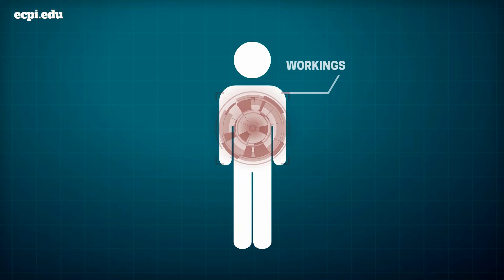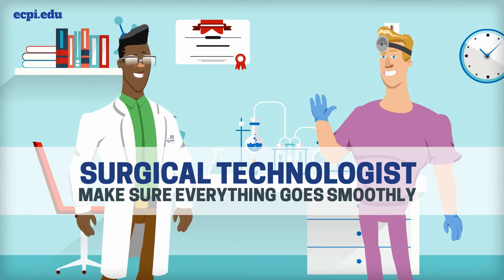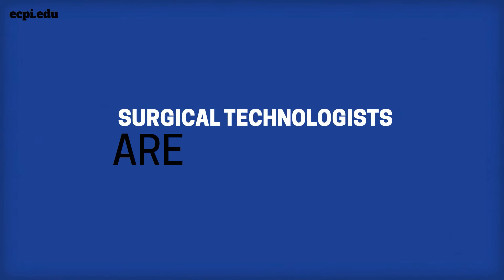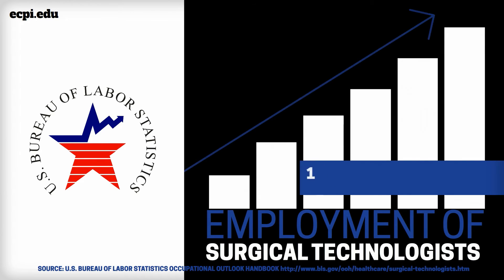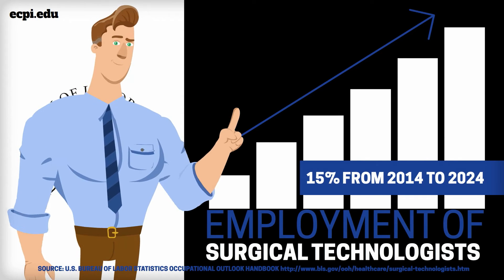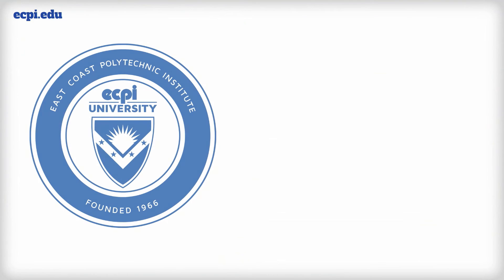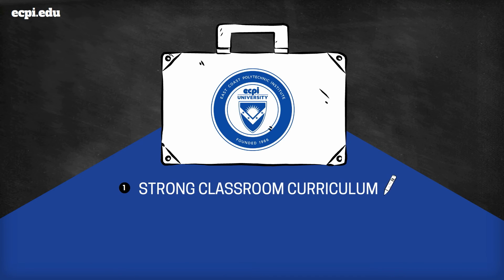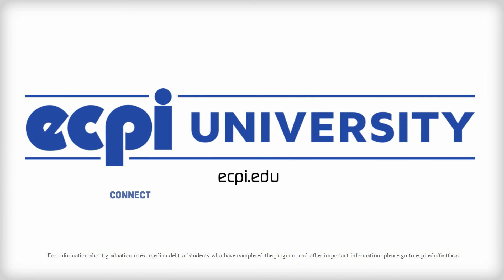Surgical Technology Degree | ECPI University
Inside an operating room, there is little margin for error. Everything must be precise and well-planned. It’s the job of the Surgical Technologist to make sure all equipment and instruments are right where they should be and readily available. Known as scrubs or surgical operating technicians, Surgical Technologists work under the direction of doctors and nurses in a team environment.

If this sounds like the career for you, consider ECPI University’s School of Health Science, Medical Careers Institute (MCI). Through MCI’s year-round schedule, you can earn an Associate of Applied Science Degree in Health Science – Surgical Technology in just 1.5 years.

For information on program success, costs, and other important facts,